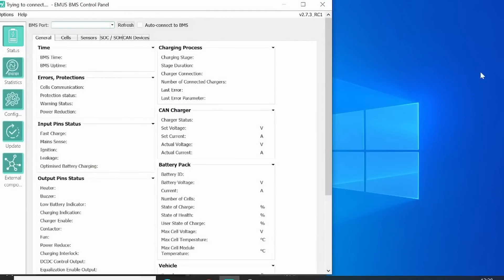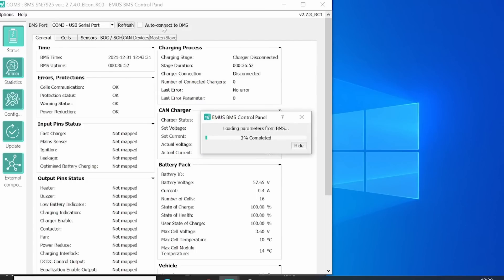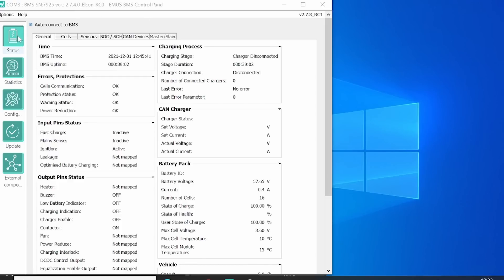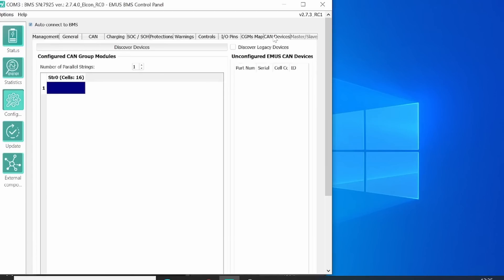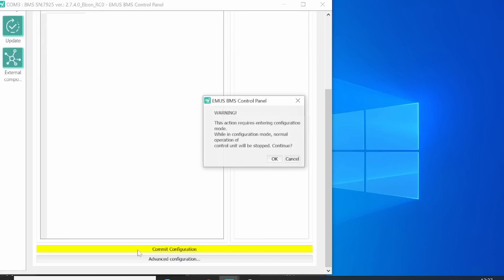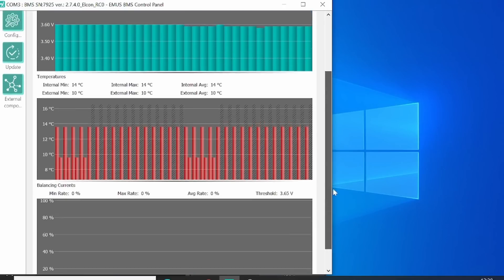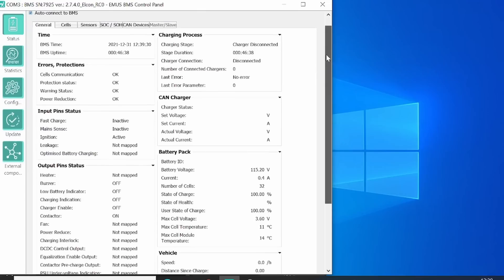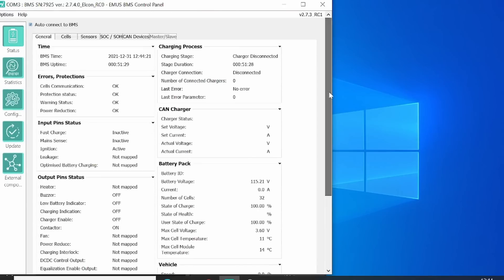Part 5 EV hypE BMS Software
Part 5 of our EV hypE Electric Vehicle conversion kit instruction videos. In this part Vincent will show you how to set up the EV hypE BMS software to get your Battery System running safely.

This series of  instructions is usefull for everybody who considers to do a conversion to 100% electric and includes usefull tips to comply with european automotive rules!

Ourt EV kits are available for a wide range of vehicles, include a manual and built specific wiring diagrams. Please have a look at our website! @EV Europe BV